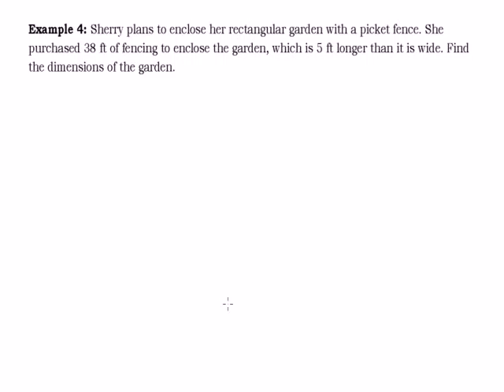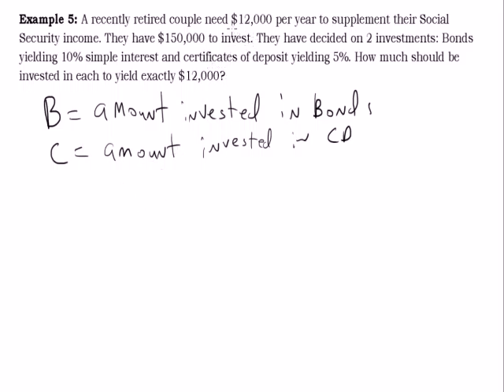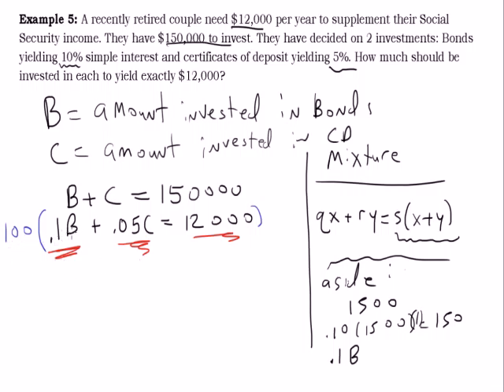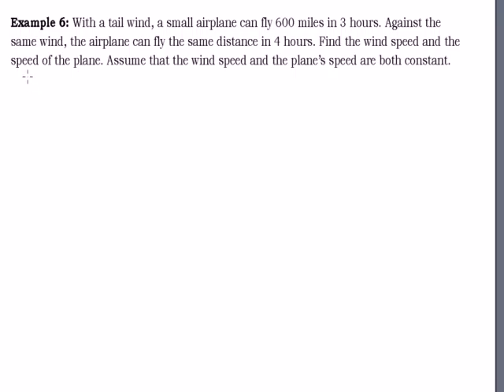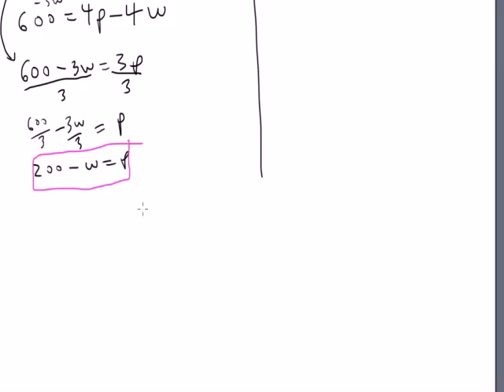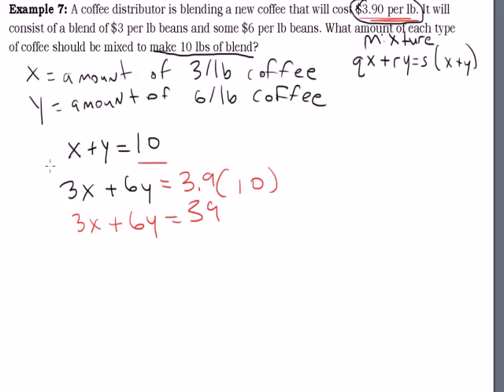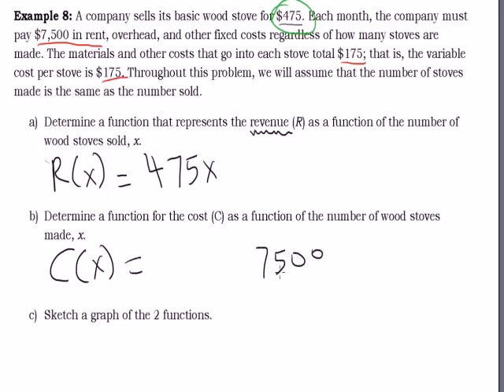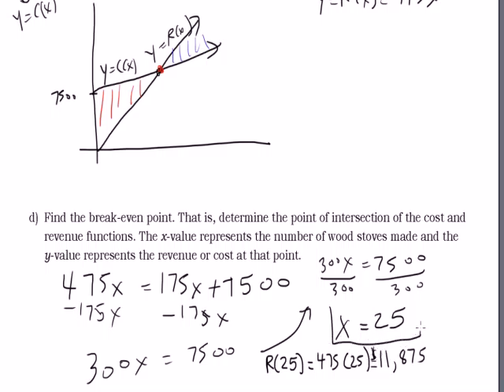3 2 part2